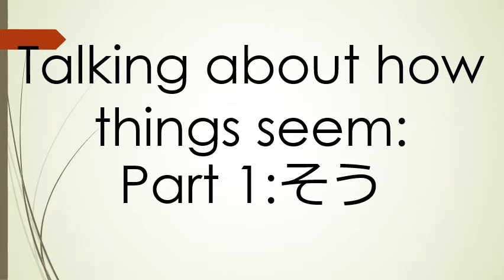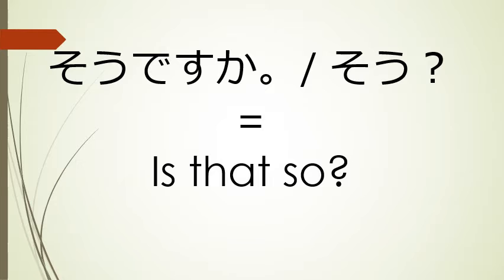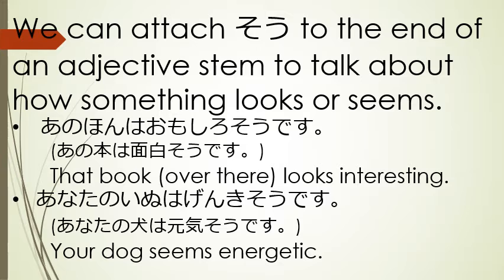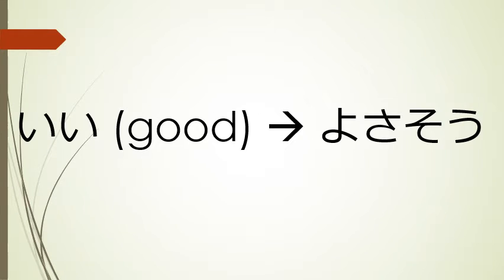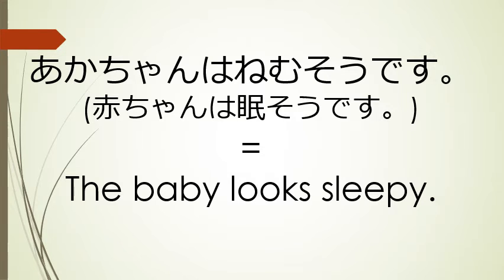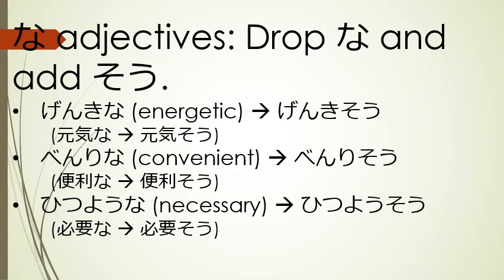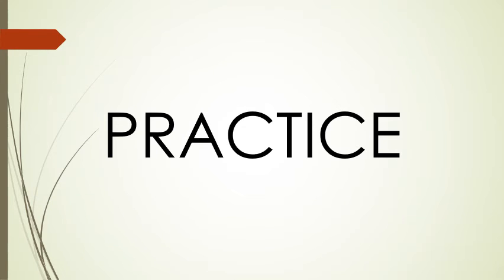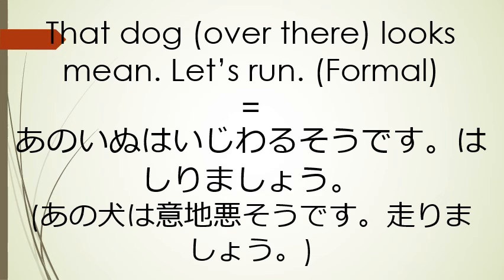Language Lab - Japanese Speaking Lesson 29: そう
In this week's lesson, we will begin to learn how to talk about how things appear. The first word that we will use to do this is そう. When combined with an adjective stem, そう can express that something looks or seems a certain way.